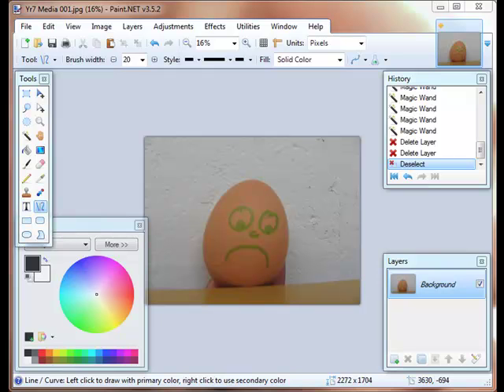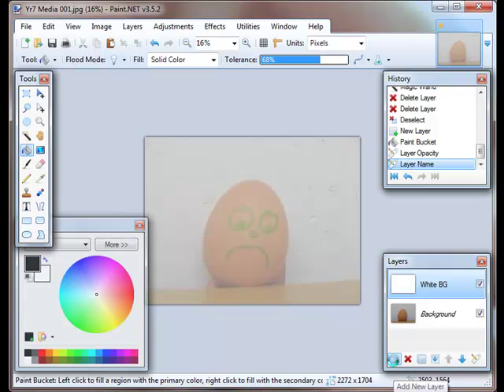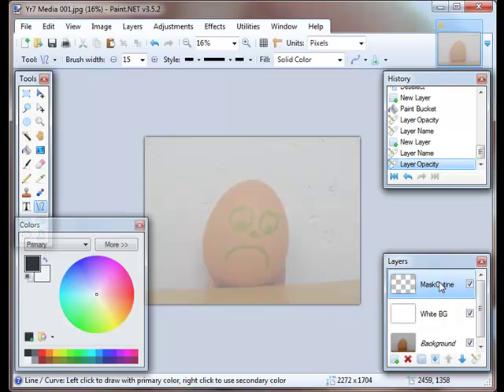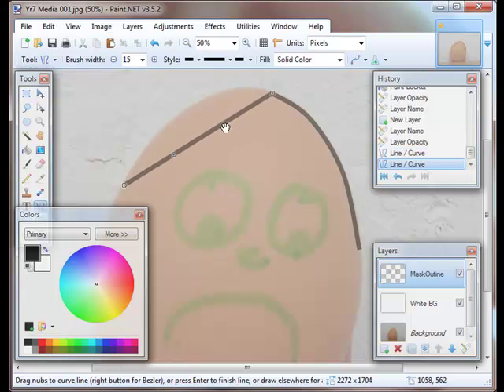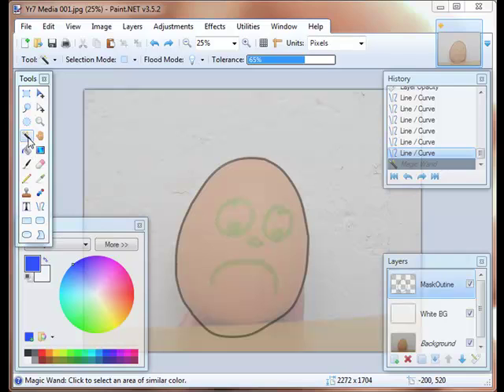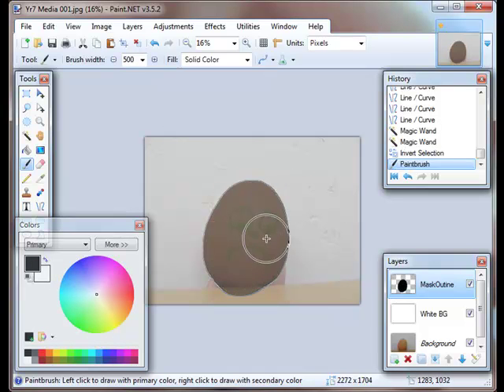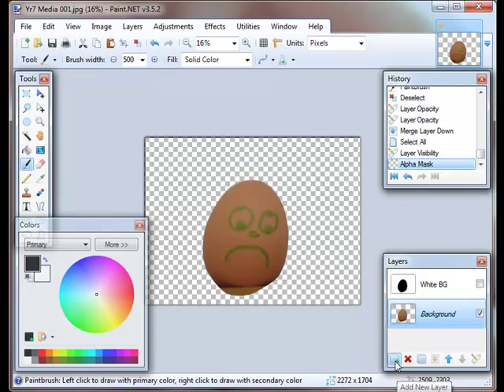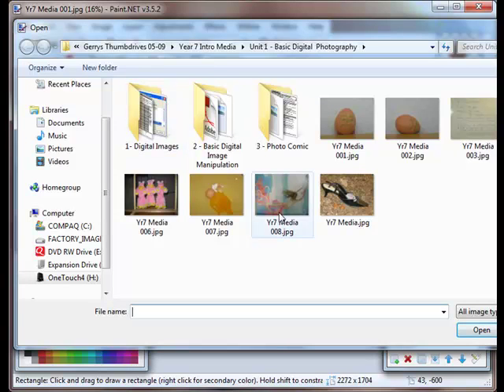AlphaMaskTute.mp4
Tutorial describing how to cut out an image in Paint.NET using Alpha Channel Mask Plug-in (ie for compositing into a different background). Paint.NET is the leading Freeware Digital Imaging Application, and is available at The Paint.NET website.  It has a very strong support base and thousands of tutorials and plug-ins are available from the Paint.NET forums.  For this Tutorial, you will need the plug-in "Alpha Mask Import" installed.